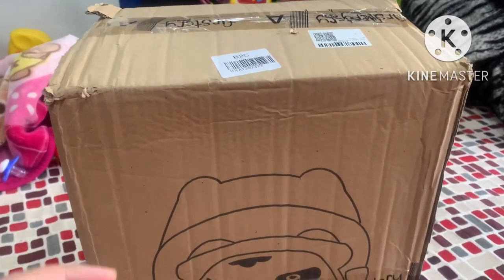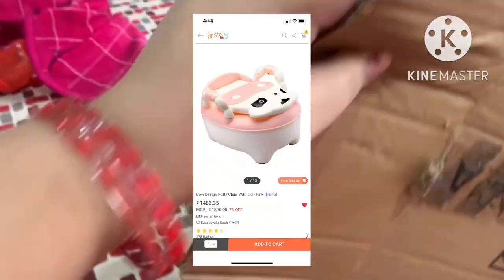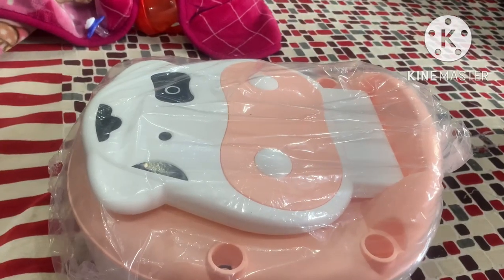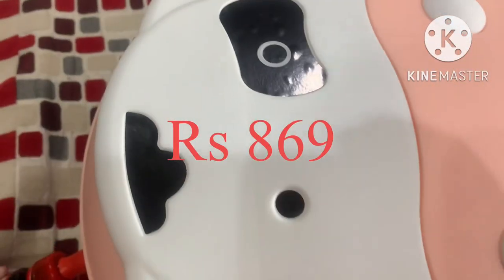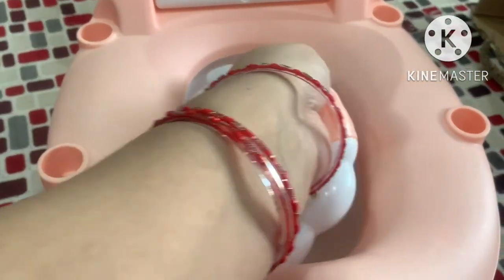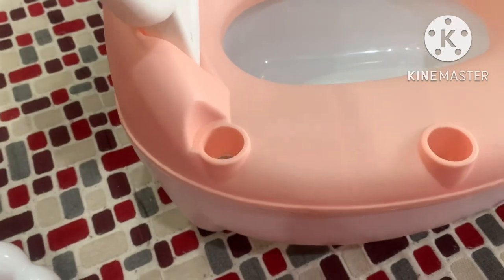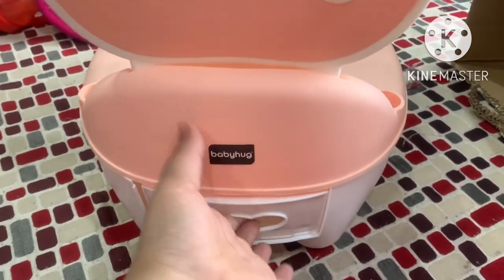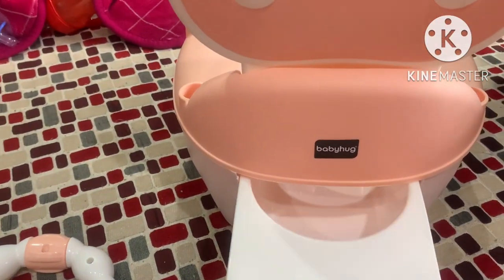Firstcry potty chair review?potty chair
Potty chair review
Potty chair